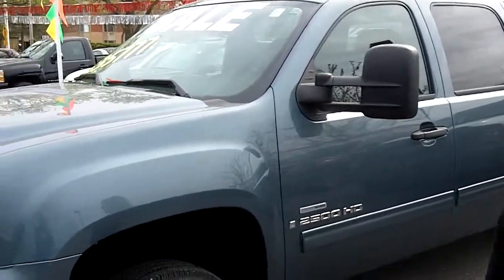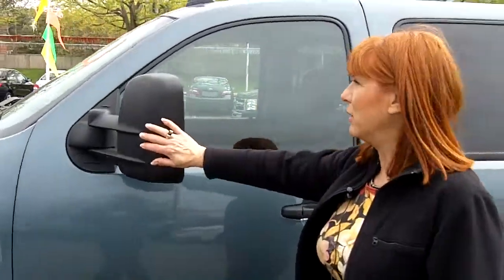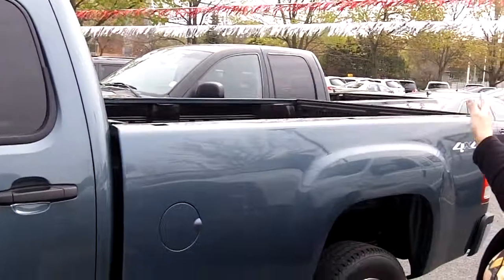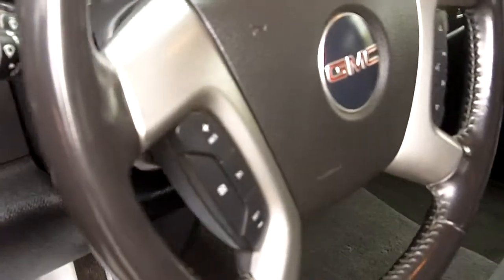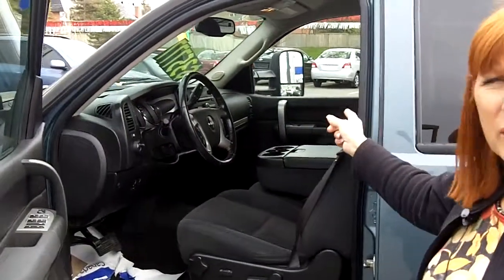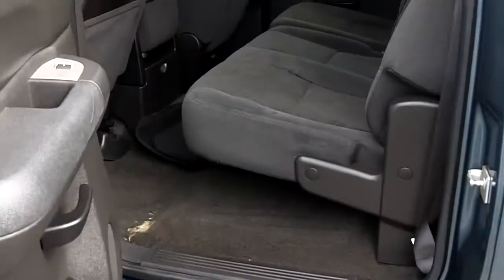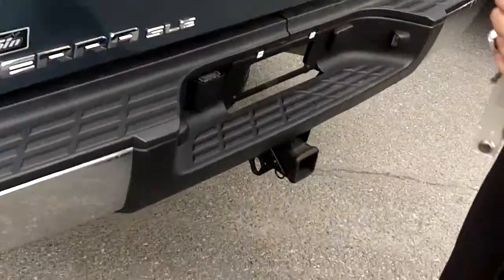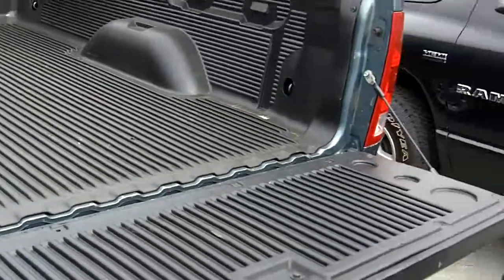2007 GMC SIERRA 2500 - R00028 - TurpinAutoWorld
- diesel, air conditioning, cruise, tilt, 8 foot box, crew cab, dual air bags, 6 passenger, boxliner, keyless entry, low km's, power windows, power locks, power mirrors,